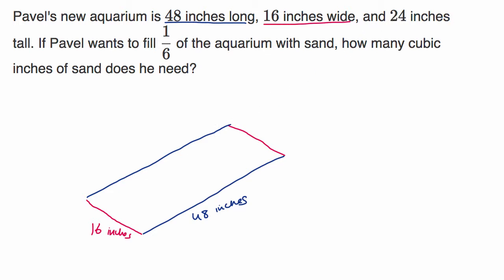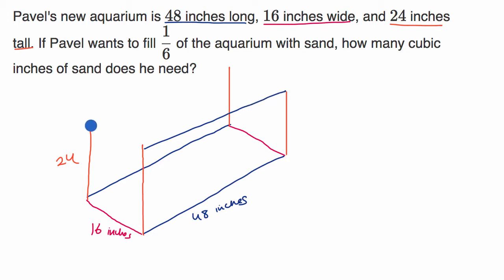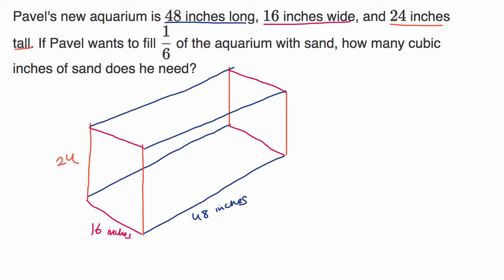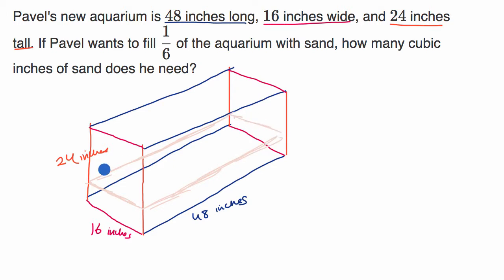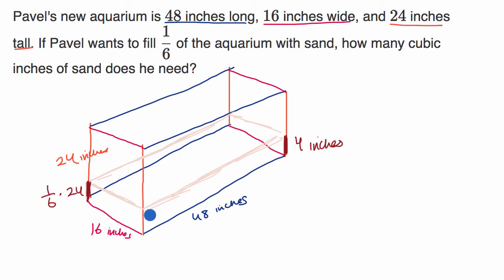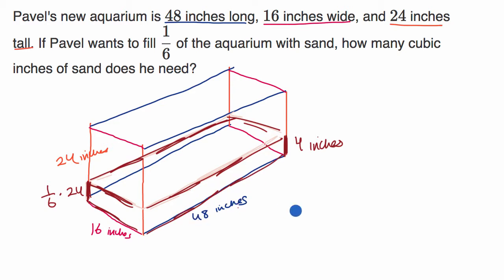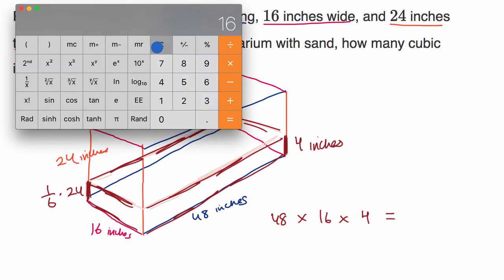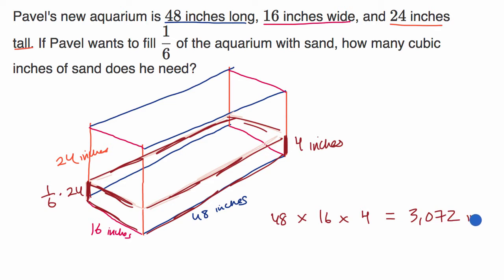Perimeter, area, and volume | Worked example | Praxis Core Math | Khan Academy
Watch Sal Khan work through a question on volume from the Praxis Core Math test.